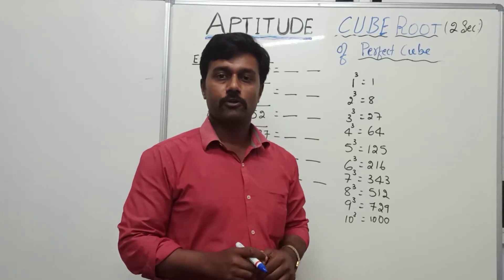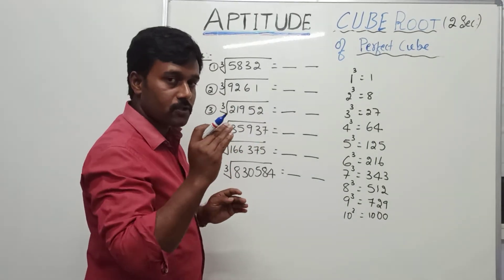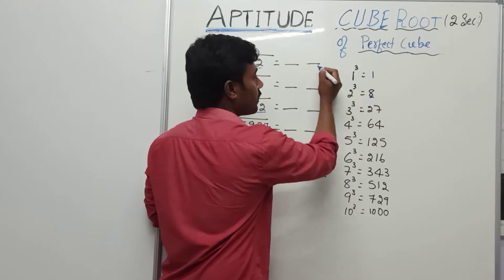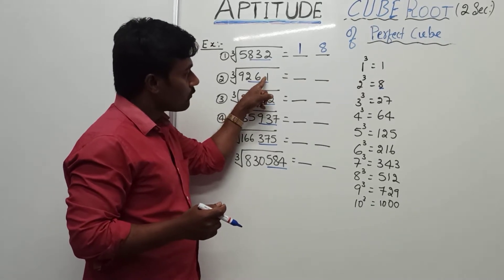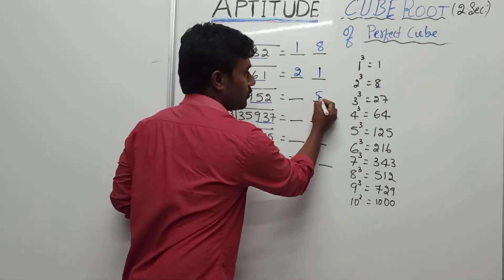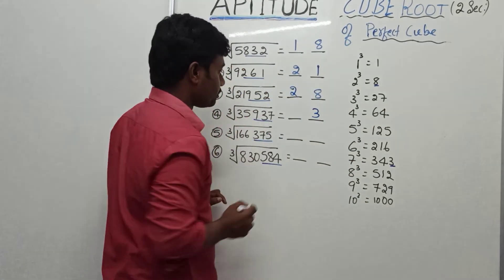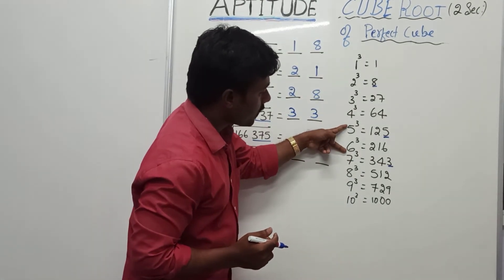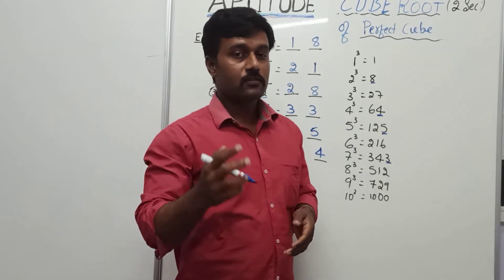APTITUDE- Shortcut Trick- CUBE ROOT in 2 SECONDS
# 2 Second Vedic Maths Tricks for Speed calculation #
# Math Cube Root Tricks #
# Calculate Cube Root in your brain #
Calculation of Cube Root without pen and paper#

We have already uploaded " ShortCut Trick " videos. To watch our videos you just copy the link given below.

Don't forget to suggest our channel to someone who needs it, definitely it is very useful to them.

## VIKASA Easy Learning ##